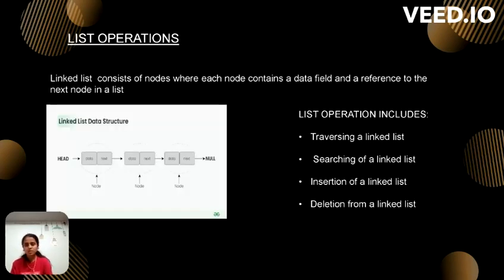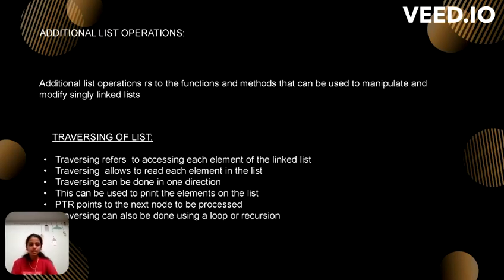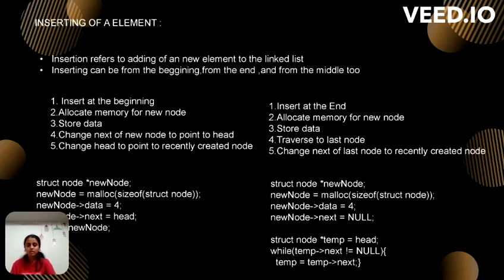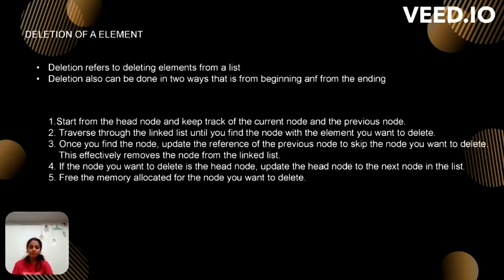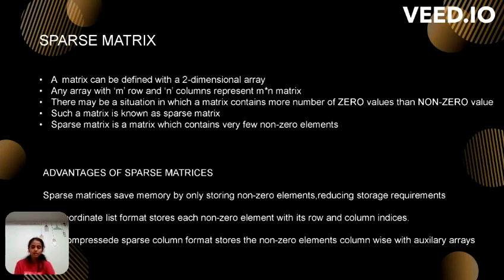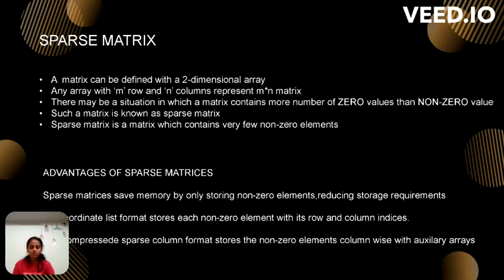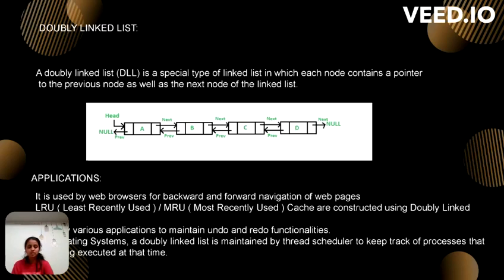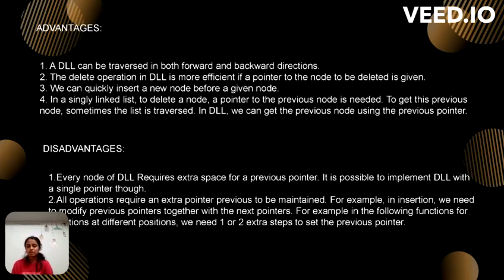DATA STRUCTURES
Additional list operations
Sparse matrices